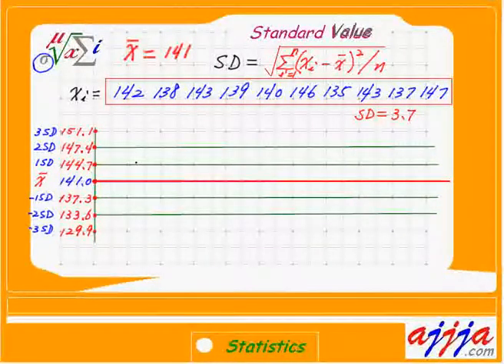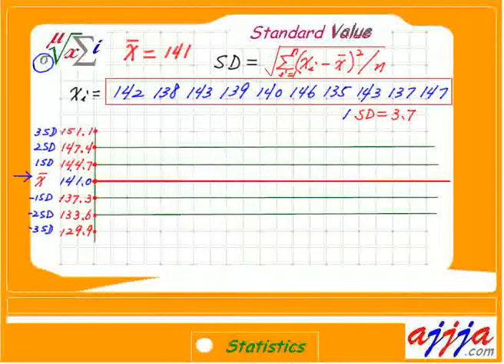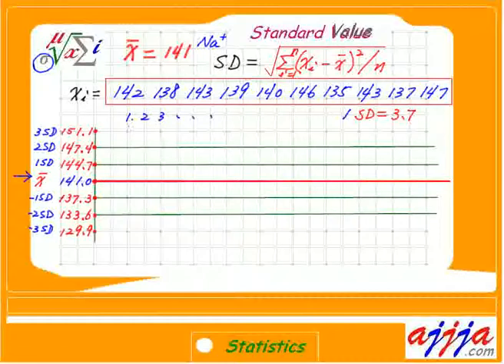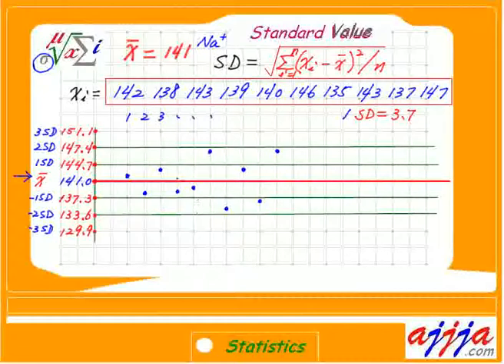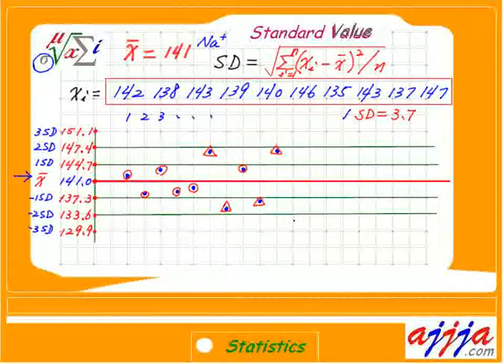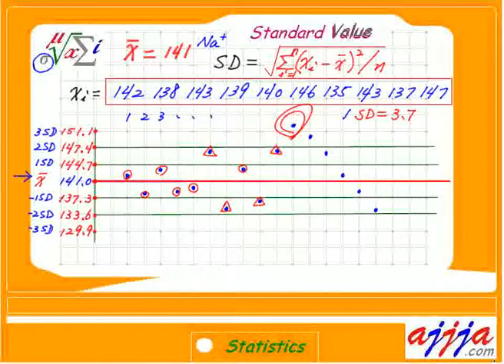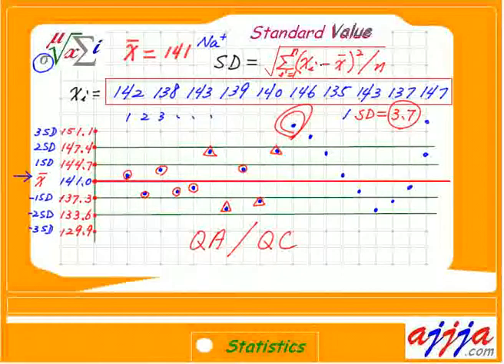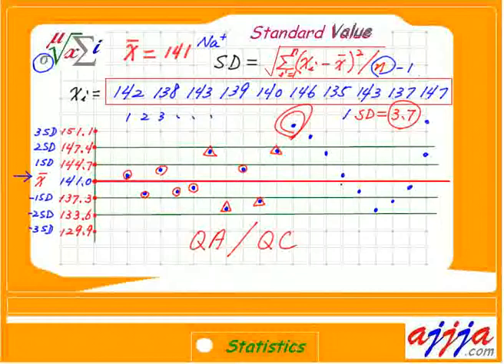Statistics Part 5 - Standard Deviation QA-QC Sample 1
Statistics  Part 5 - Standard Deviation
Quality Assuarance - Quality Control